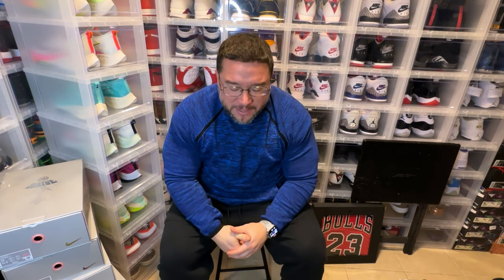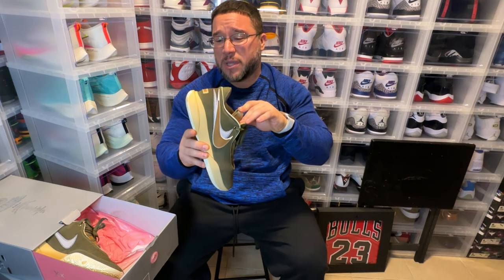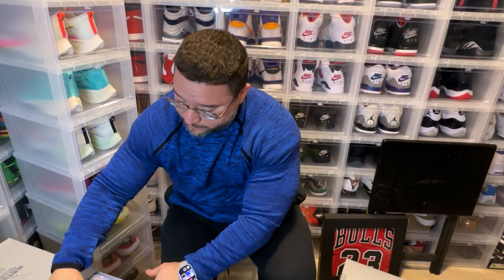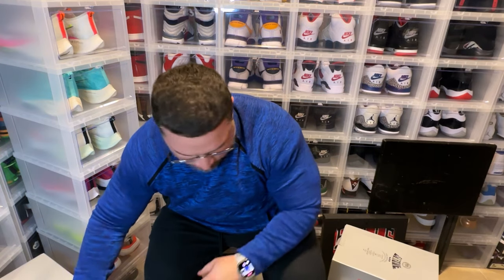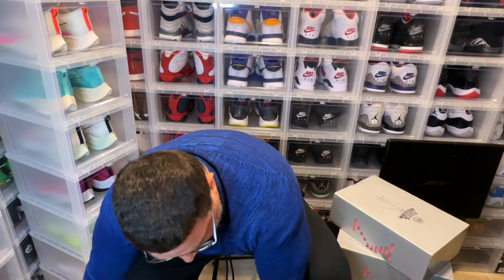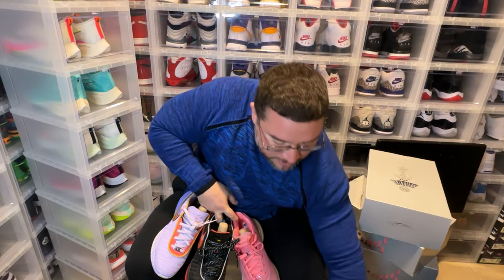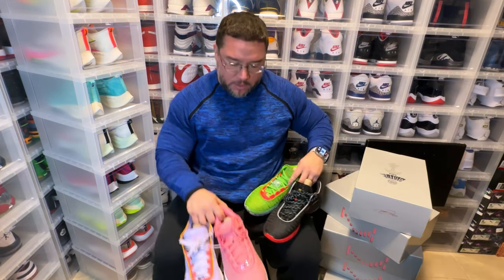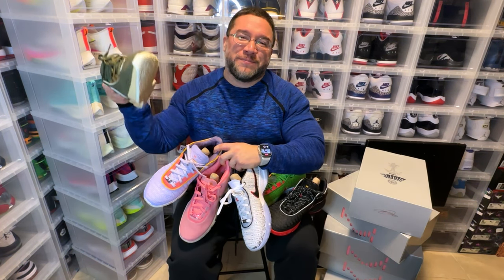Nike Lebron 20 Collection!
Measurements:  I’m 5’7” and 230 pounds, with a chest measurement of 50.

JERSEY SIZES I WEAR:

NFL Nike Elite: Size 48 (snug fit)

NBA Nike Authentics : Size 56 /2XL ( relaxed fit)

MLB Nike Authentics: Size 48 (snug fit)

Mitchell & Ness NFL : Size 48 ( between relaxed and slightly snug fit)

Mitchell & Ness NBA: Size 52 ( relaxed fit)

NHL Adidas Authentic : Size 54 / XL ( between relax and snug fit)